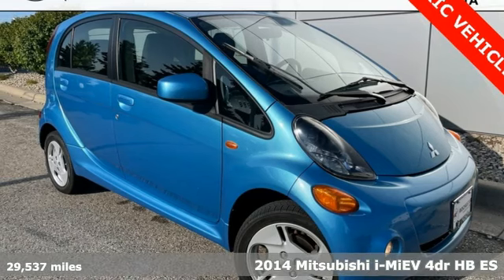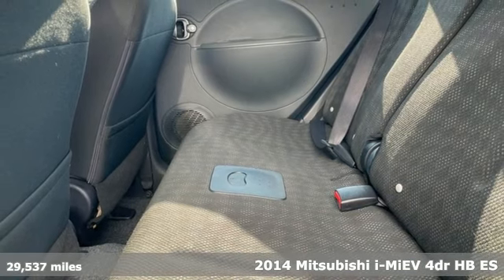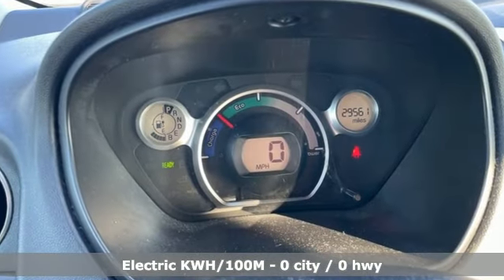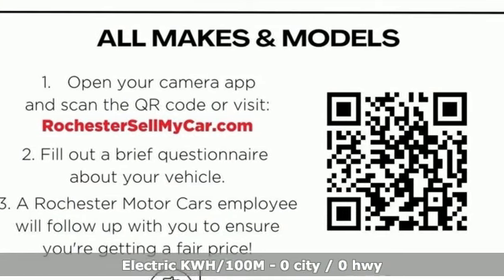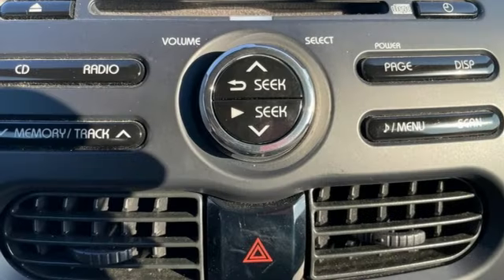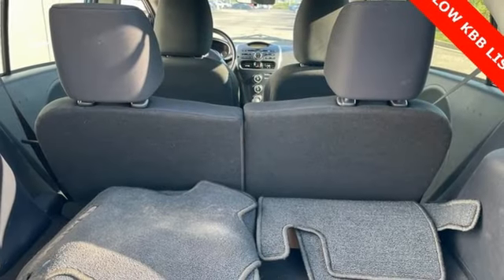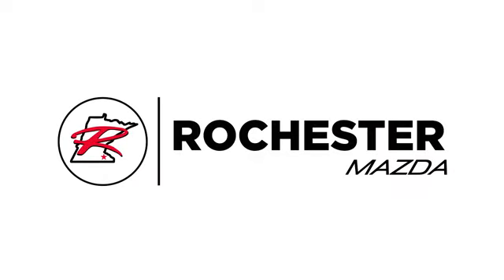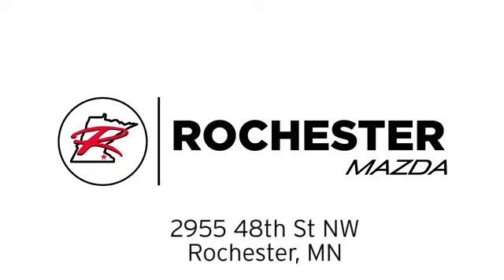Used 2014 Mitsubishi i-MiEV Rochester MN Winona, MN ZT5395 - SOLD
Year: 2014
Make: Mitsubishi
Model: i-MiEV
Trim: ES
Engine: AC Synchronous Electric Motor
Transmission: 1-Speed Automatic
Color: Blue
Interior: Black
Mileage: 29537
Stock #: ZT5395
VIN: JA3215H4XEU022130
Recent Arrival! i-MiEV ES Aqua Marine Blue Metallic CARFAX One-Owner. Clean CARFAX.

-Customer Enthusiasm
-Employee Satisfaction
-Financial Performance
-Market Effectiveness-
-Ongoing Improvement

Address:
2955 48th Street Northwest Rochester